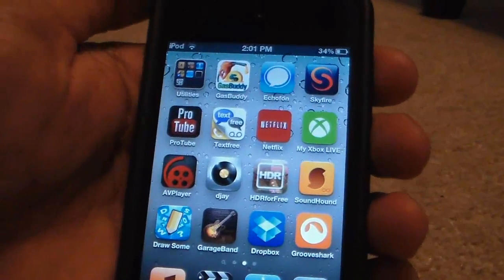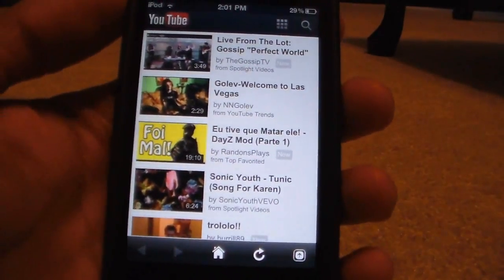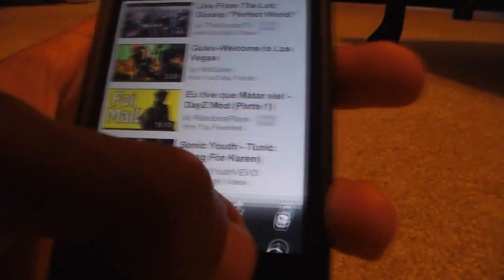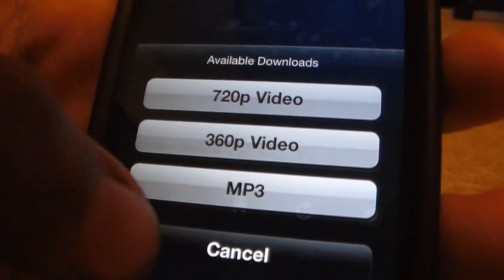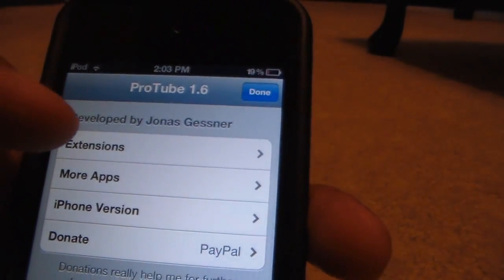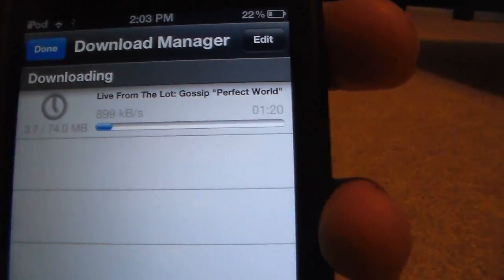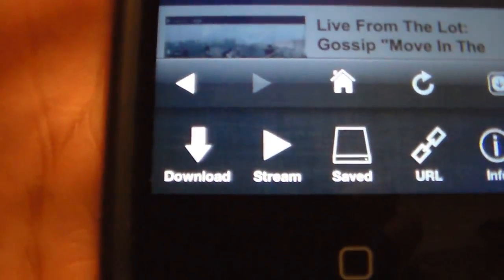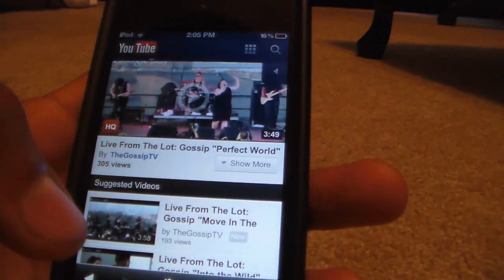ProTube Cydia App Review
Here I show you how ProTube works and what is a great app to have from Cydia you can buy it and use it and keep some videos that you enjoy for offline viewing.